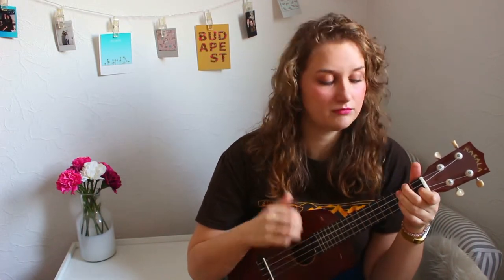How to sing and play at the same time - 5 Tips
Hello fellow lazy ukulelists!
As requested, here are 5 tips on how to play the ukulele while singing. It took me about four months to learn it and this is what helped me to get there. I tried to include some exercises, so if you'd like to, you can play along.